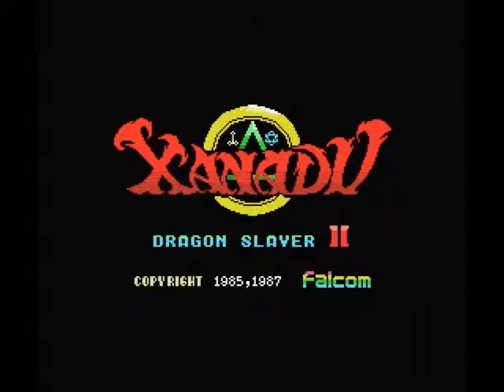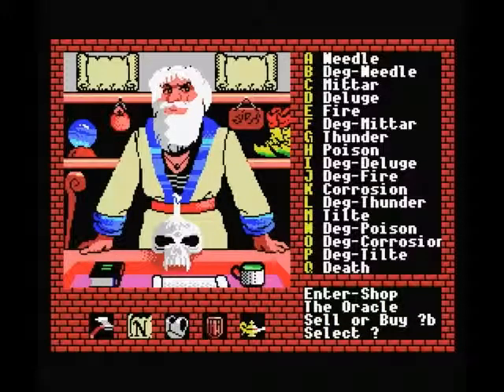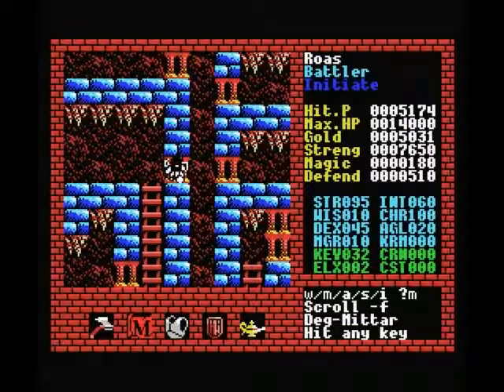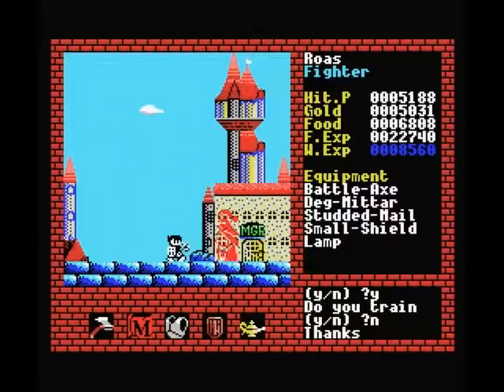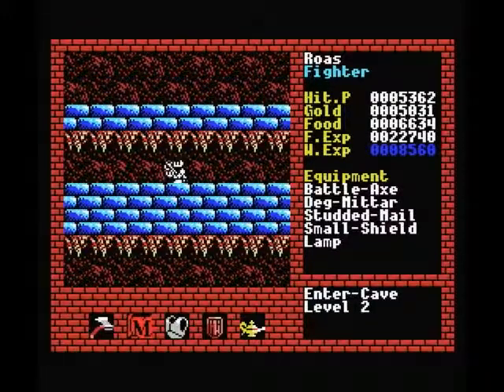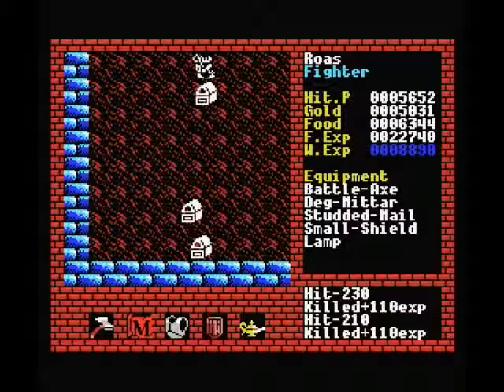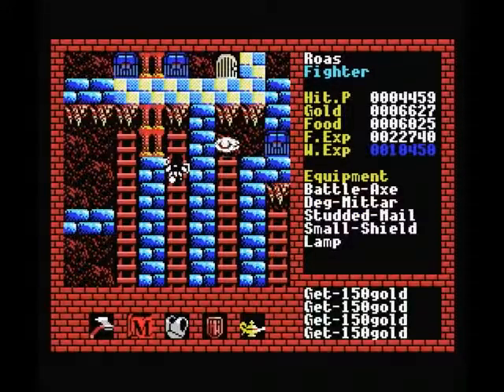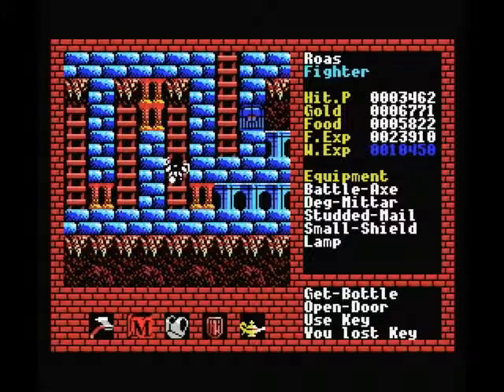[MSX] Let's Play Xanadu - Part 7 - Movin' on up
Part 7 in which we become a powerful wizard and take on level 3!